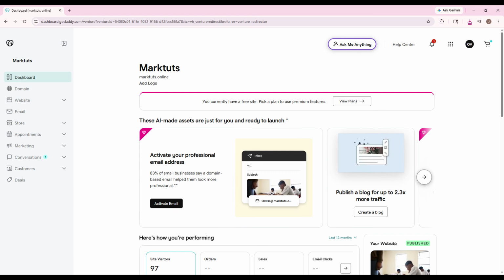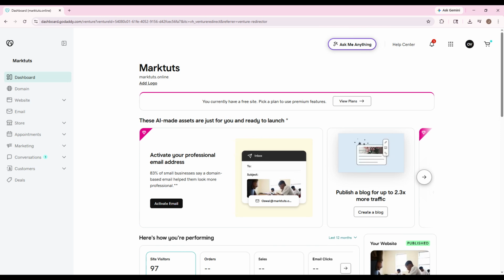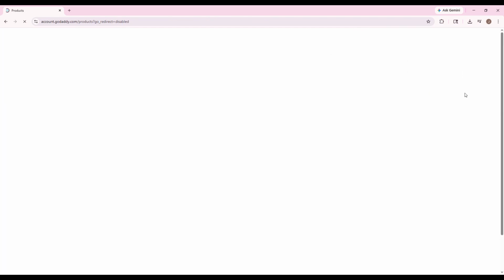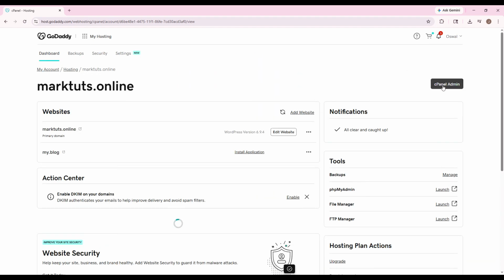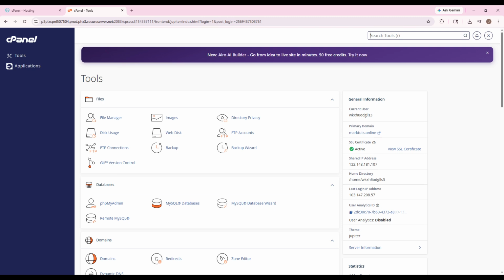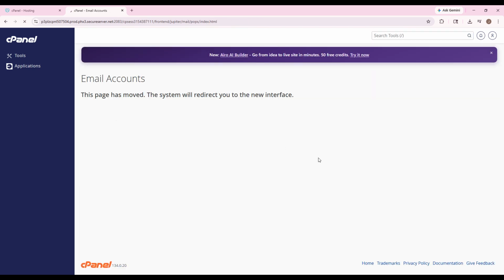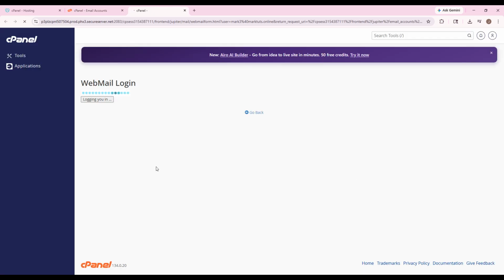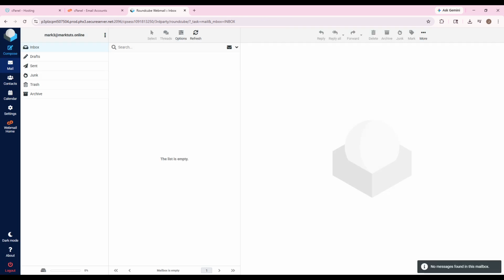How To Access GoDaddy Email (Easy Step-By-Step Guide)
Learn how to access GoDaddy cPanel email step by step, from signing in to opening cPanel and launching Roundcube.
This easy tutorial shows you exactly where to click so you can check your GoDaddy email fast and confidently.

🕚Timestamps:
0:00 Intro
0:15 Sign In To GoDaddy
0:33 Open My Products And Web Hosting
0:54 Open cPanel
1:12 Go To Email Accounts
1:32 Click Check Email
1:48 Open Roundcube
2:03 Final Tips And Outro

✍️What You'll Learn In This Video:
• How To Access GoDaddy CPanel Email
• How To Sign In To Your GoDaddy Account
• How To Open My Products And Web Hosting
• How To Launch cPanel From GoDaddy
• How To Find Email Accounts In cPanel
• How To Check Your Email With Roundcube
• How To Troubleshoot Missing Email Accounts

💡Pro Tips:
• Make sure you’re signed in to the correct GoDaddy account linked to your hosting plan.
• If you don’t see cPanel, verify that your hosting package includes cPanel access.
• Use Check Email to jump straight into webmail instead of searching manually.
• Roundcube is ideal for quick browser-based email access on any device.